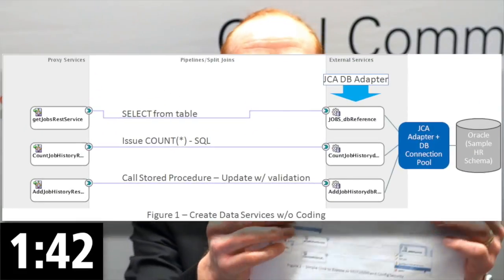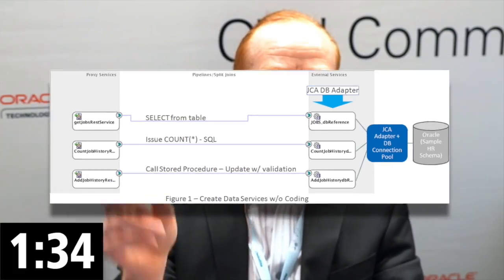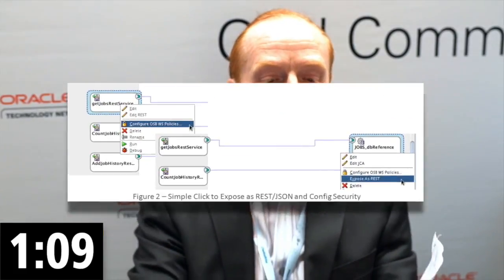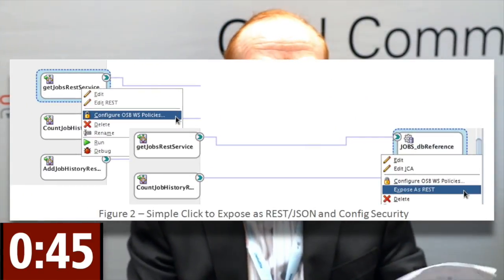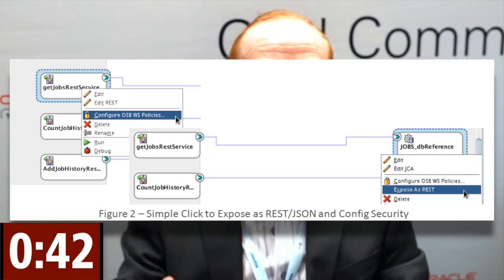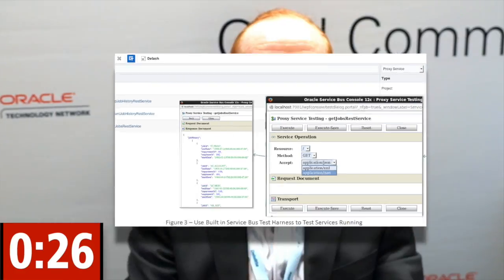Service-Enabling Data Sources with Oracle Service Bus | Pat Shepherd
Oracle Enterprise Architect and Principal Consultant Pat Shepherd dropped by the OTN booth at CloudWord in Washington DC to deliver a quick explanation of a pattern he uses to service-enable data sources using Oracle Service Bus.